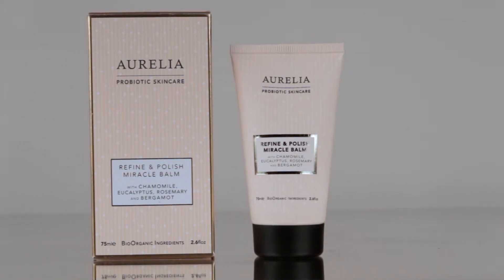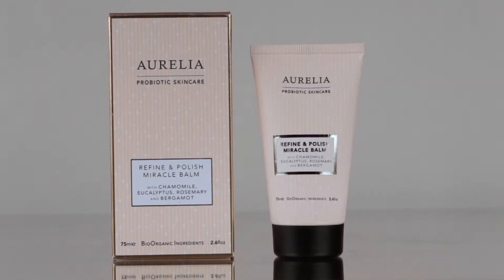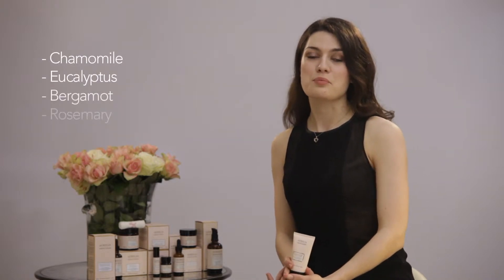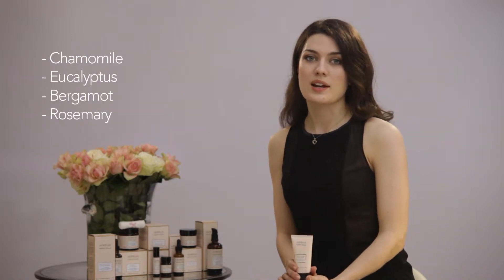Aurelia Probiotic Skincare - Refine & Polish Miracle Balm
Find out more about this unique product from our Training & Brand manager Antonia. The Miracle Balm features our signature probiotic and peptide complexes to balance and protect the skin, while a medley of the purest skin-brightening BioOrganic oils emulsify on contact with water.

The Miracle Balm is fragranced with our uplifting essential oil blend of Chamomile, Eucalyptus, Rosemary and Bergamot and contains natural rice bran refining beads to gently dislodge dry skin cells, boosting circulation through manual massage to reveal bright, clear and beautiful skin.

As a mask, powerful fruit enzymes are activated to deeply exfoliate skin by targeting dead surface cells, transforming the foundation of your skin. On contact with water the balm will instantly turn into a milky fluid, rinsing completely clean. Skin is left silky soft, smooth and glowing.